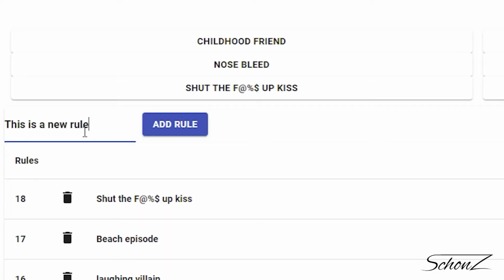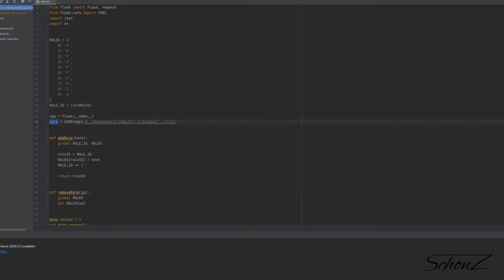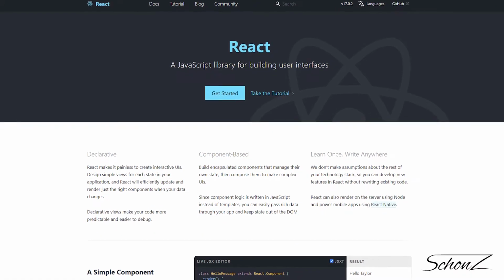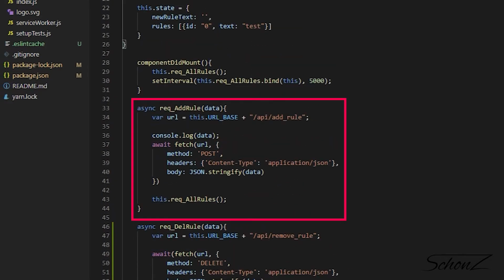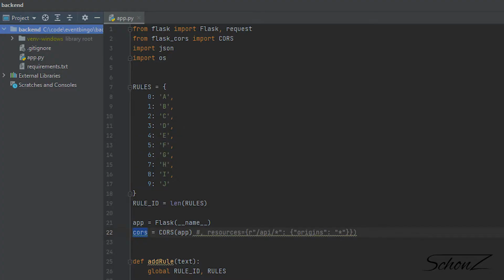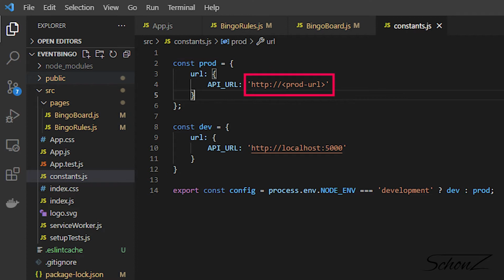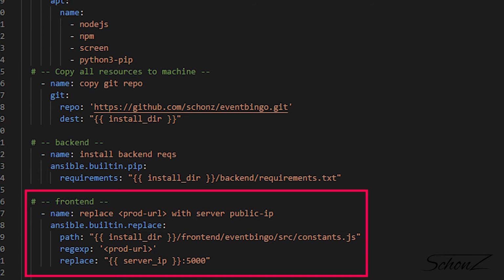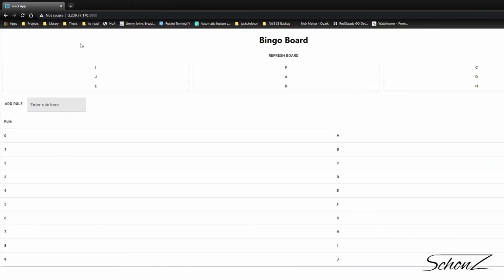Build & Deploy a Website to AWS to Play Bingo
In this video I'm going to cover how to build a simple Bingo game website using the JavaScript library React for the front end and the Python framework Flask for the backend.
Once we have the website built we will deploy the game to AWS so you can share and play against friends.